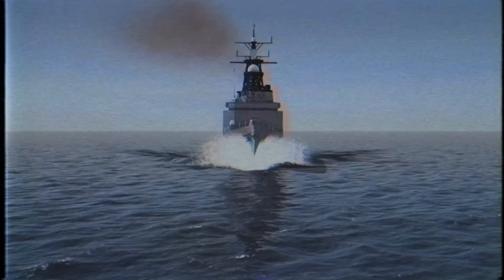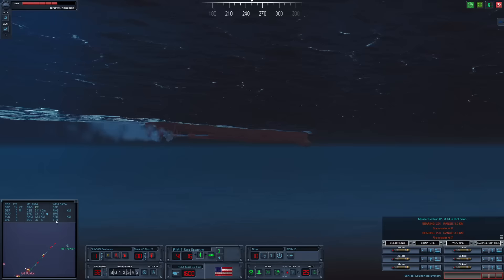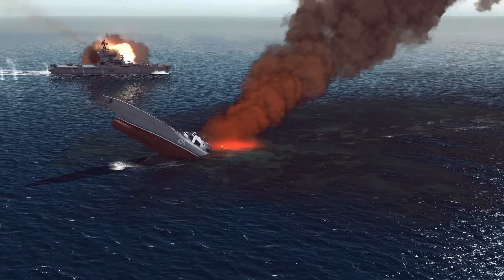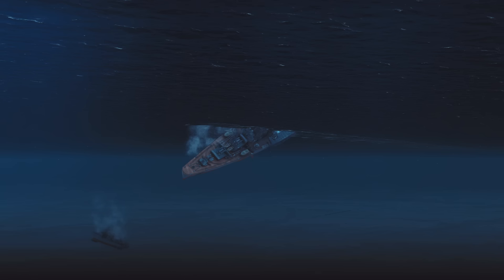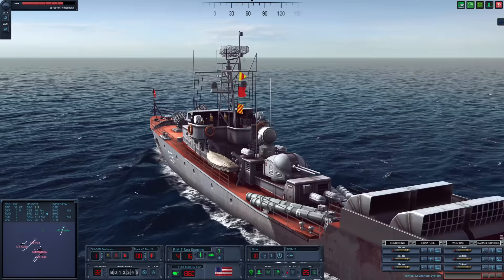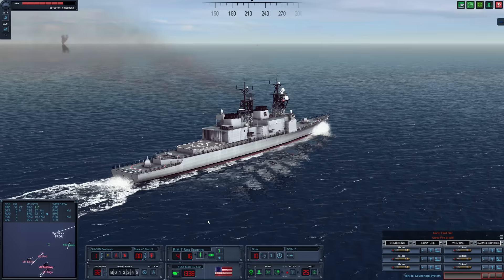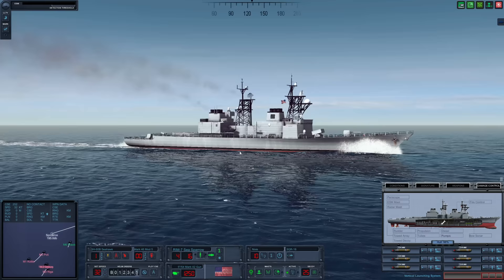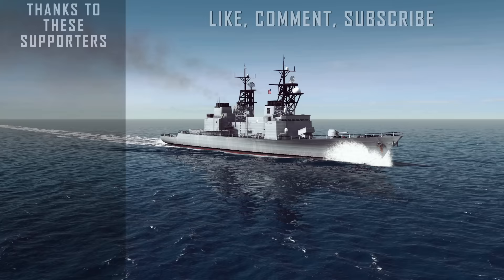Spruance Class Destroyer Annahilating Russian Task Force || Cold Waters Surface Combat